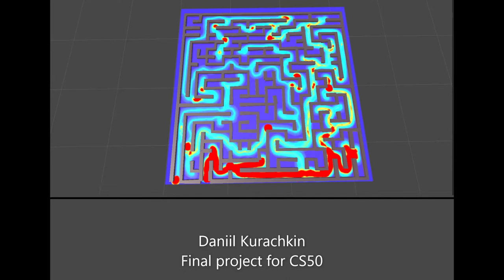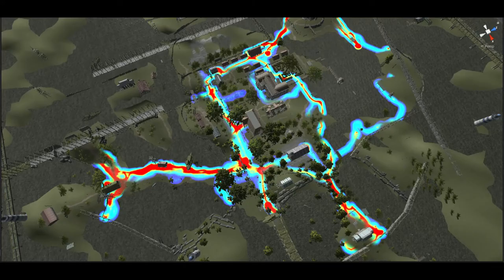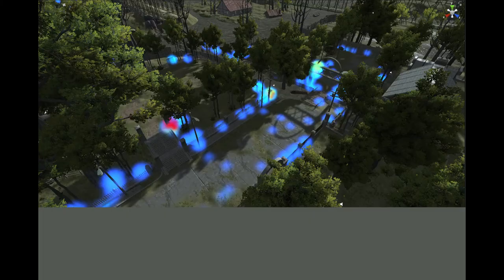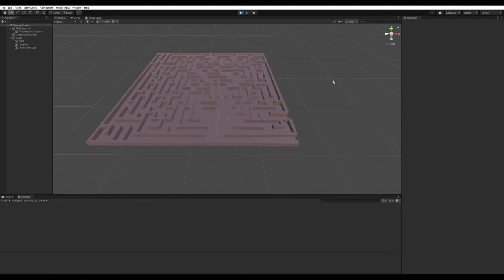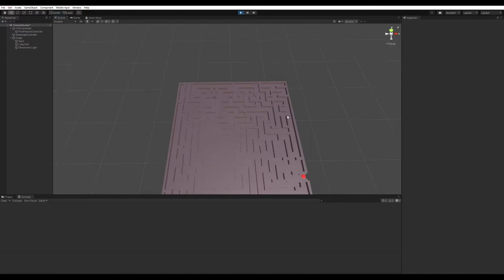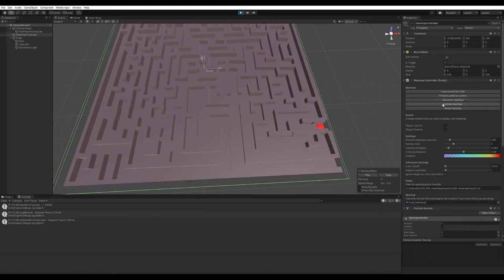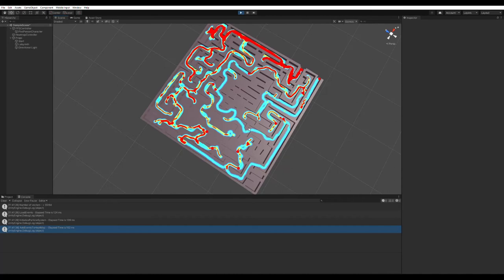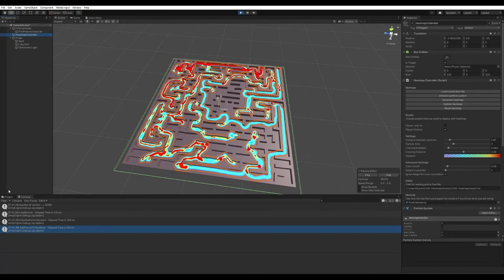Heatmap in Unity3D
Final project for CS50x course
Berlin, 2021